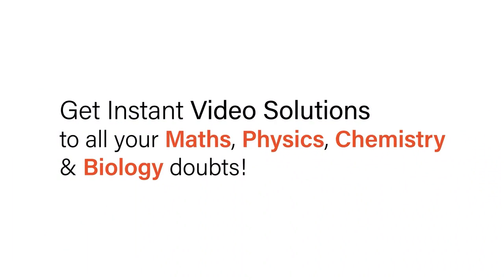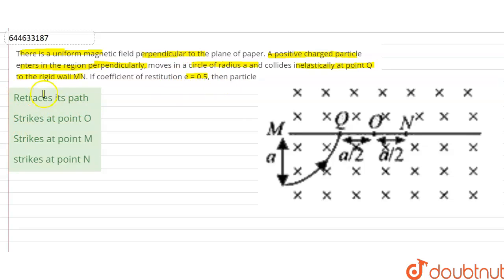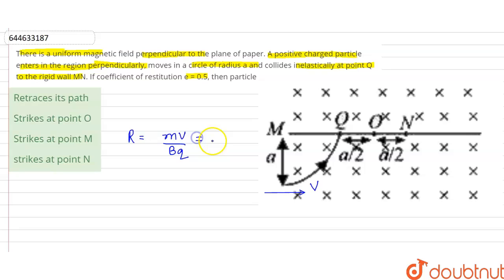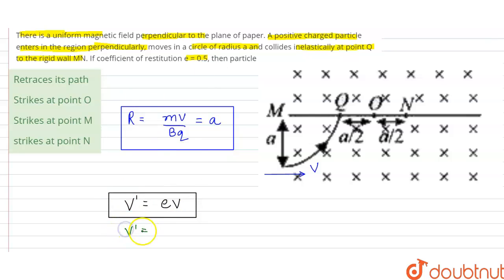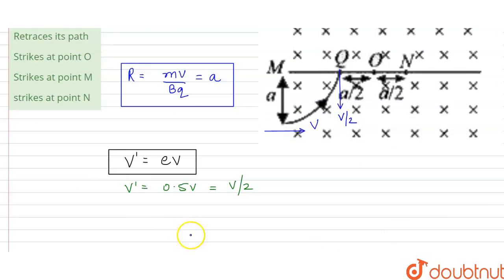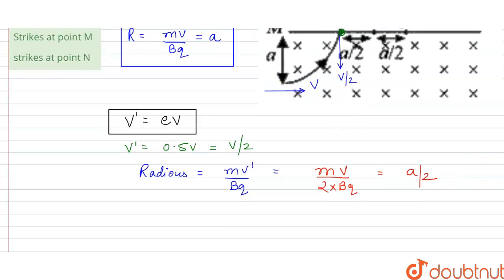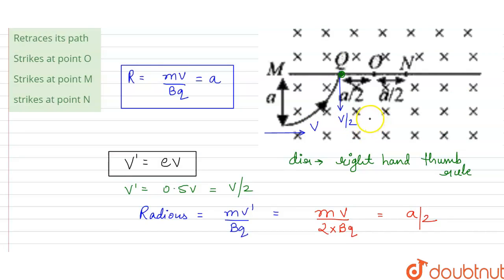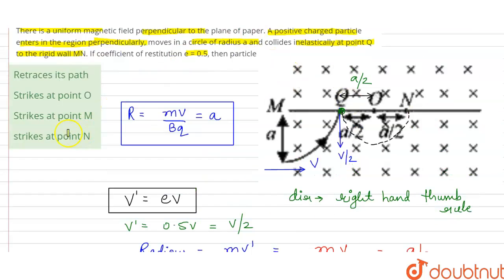There is a uniform magnetic field perpendicular to the plane of paper. A positive charged partic...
There is a uniform magnetic field perpendicular to the plane of paper. A positive charged particle enters in the region perpendicularly, moves in a circle of radius aand collides inelastically at point Qto the rigid wall MN.If coefficient of restitution e = 0.5,then particle
Class: 12
Subject: PHYSICS
Chapter: JEE MAIN REVISION TEST - 1 | JEE - 2020
Board:IIT JEE

👉 Have Any Query? Ask Us.